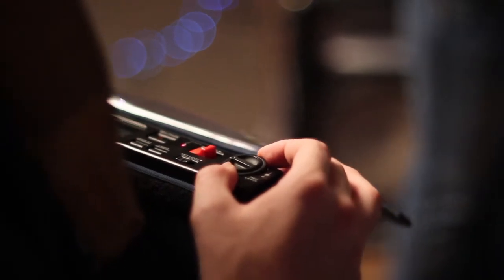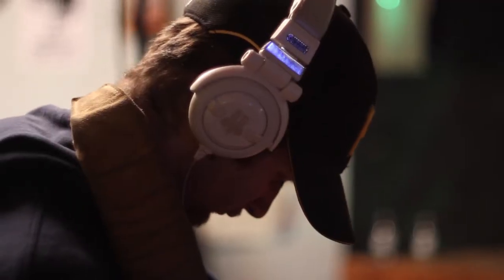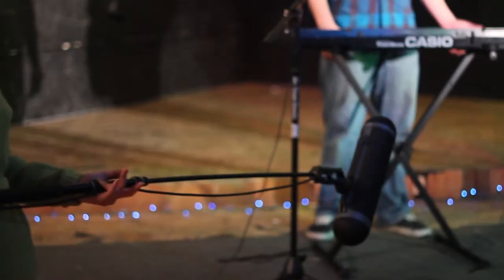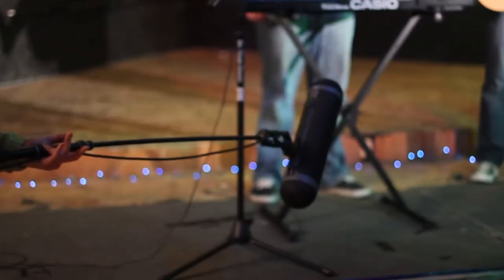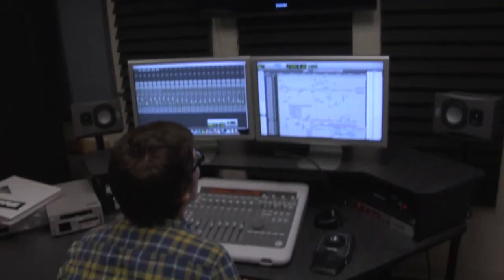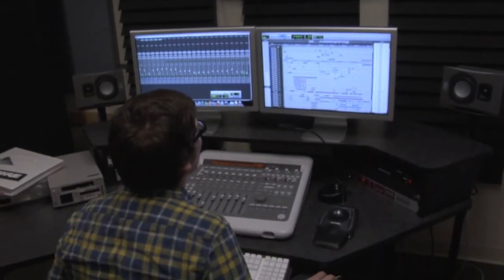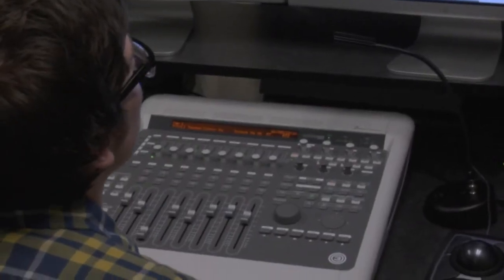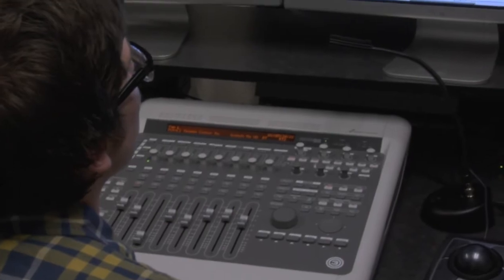Andrew Halasz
Assistant professor Andrew Halasz describes his approach to teaching, and discusses what makes the Cinema & Digital Arts programs in Point Park University's Conservatory of Performing Arts so unique.